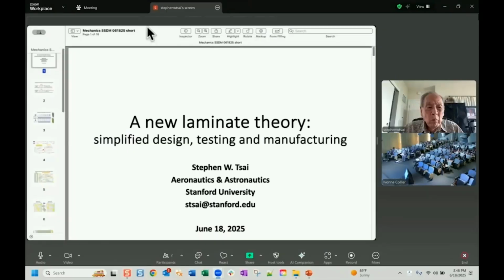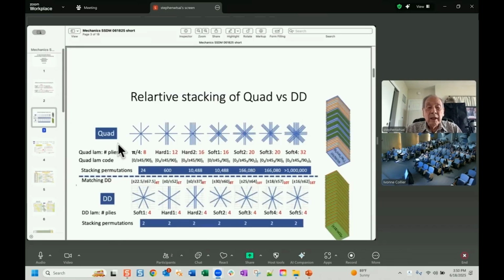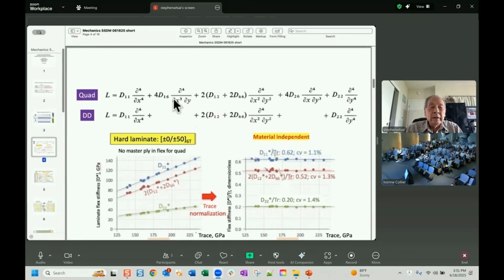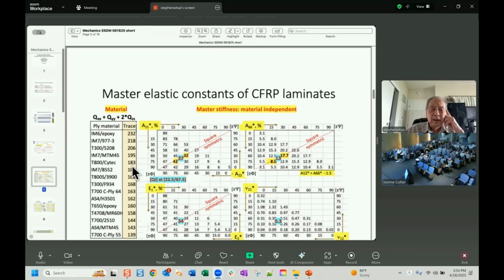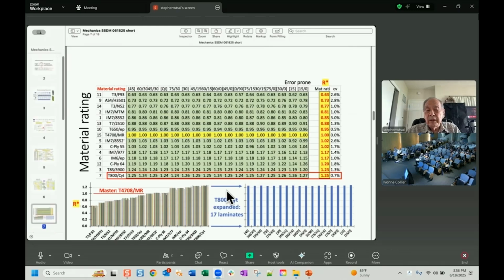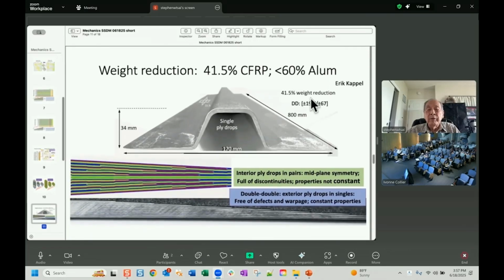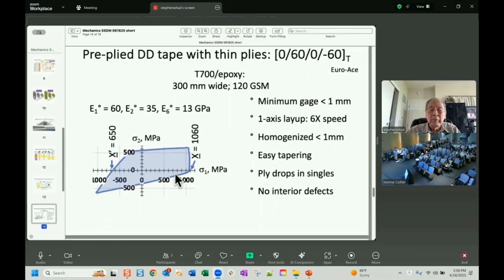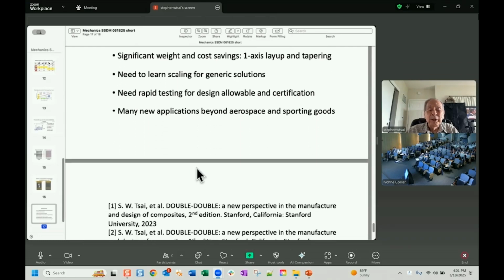Double-Double: A New Composite Laminate - Stephen Tsai (Stanford)